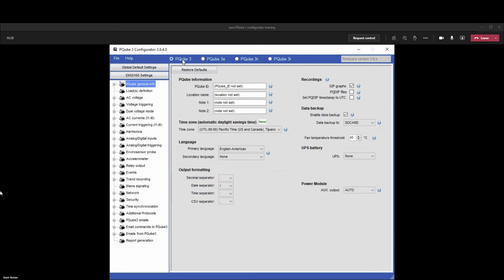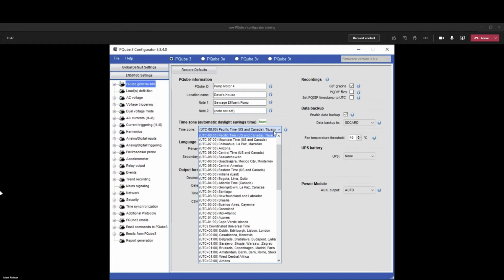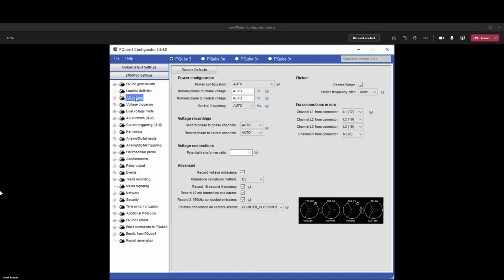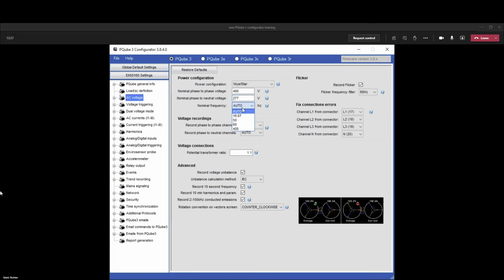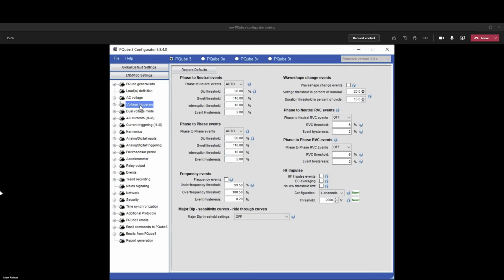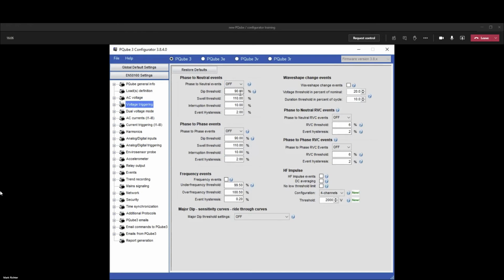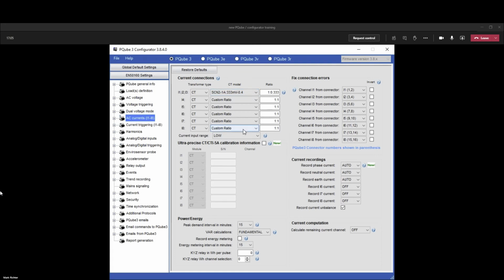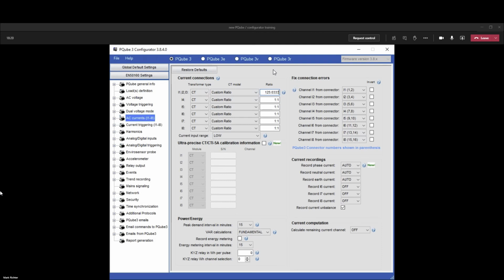Configure the PQube® 3 Power Analyzer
Learn how to configure your PQube® 3 power analyzer in this step-by-step tutorial. Measure, identify and record power quality issues like harmonic distortion, high frequency transients and more.